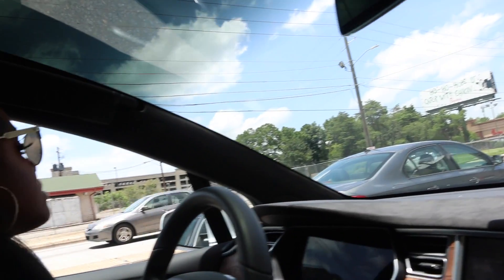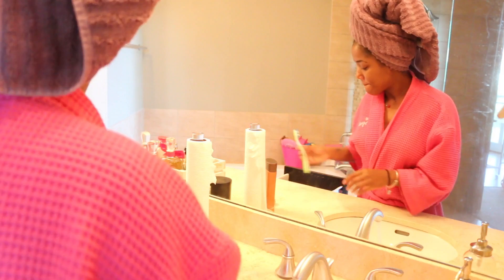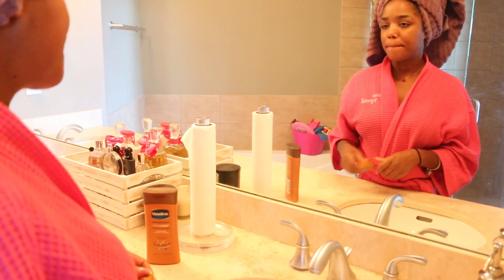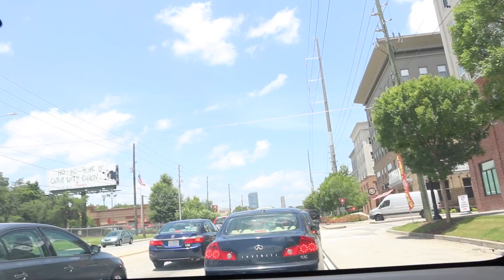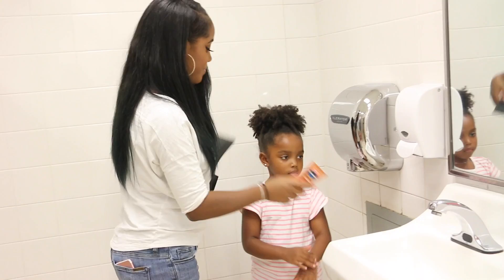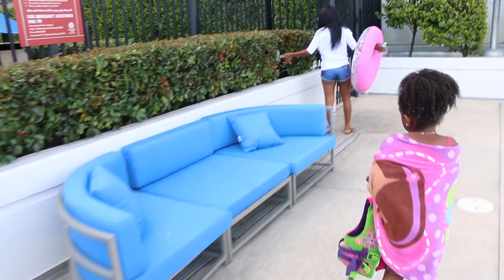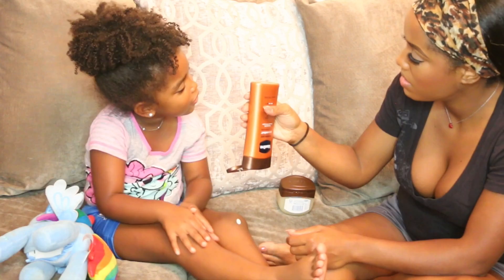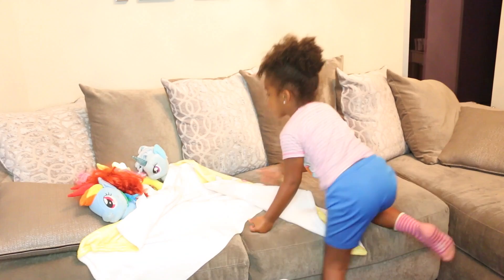A Day in the Life | Ellarie & Yoshidoll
I've used Vaseline and Cocoa Butter products for years, so I was happy to team with Vaseline to show you guys how Yoshi and I use their Intensive Care Cocoa Radiant Lotion on a typical day. Enjoy!